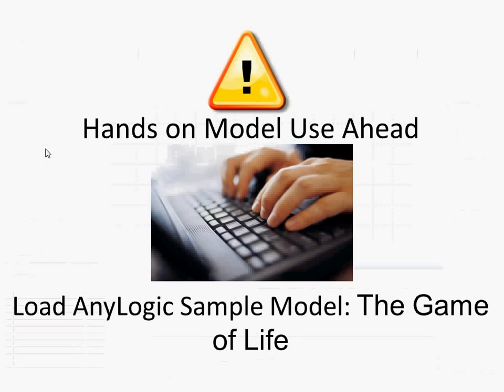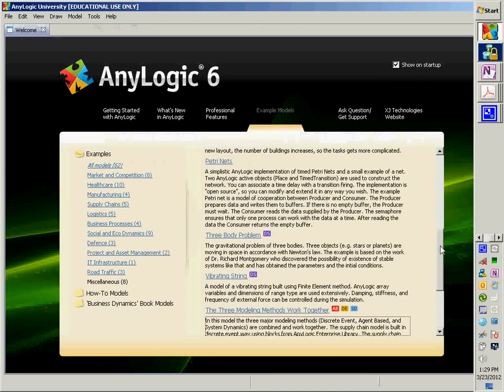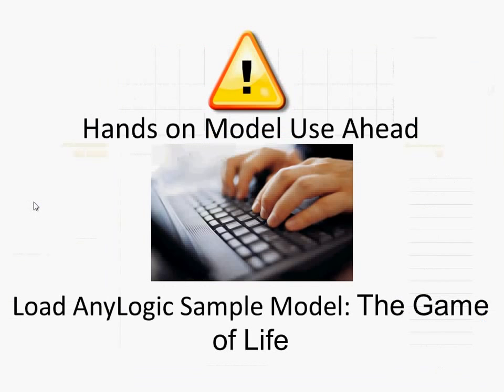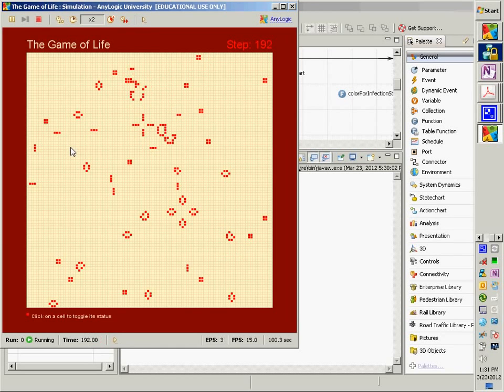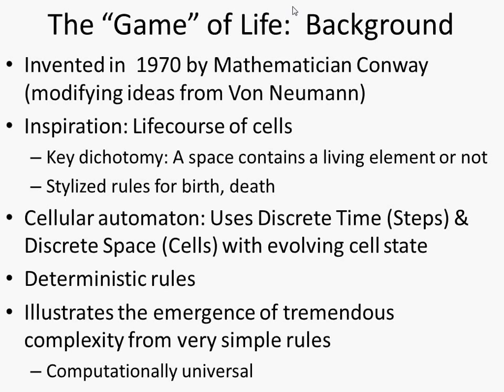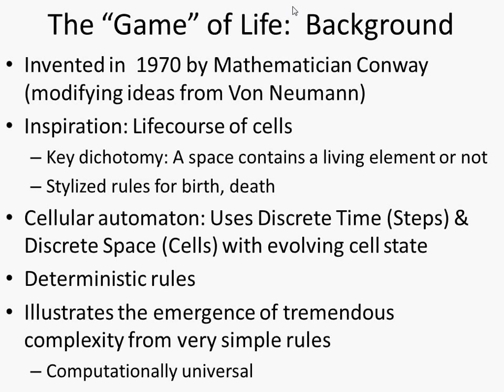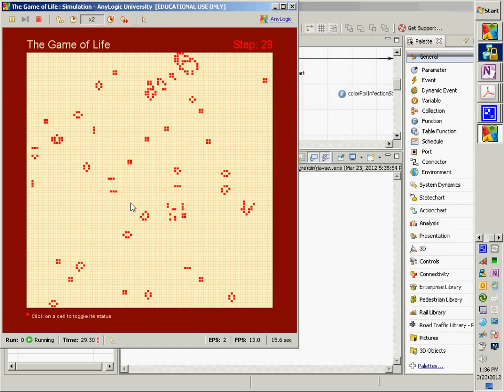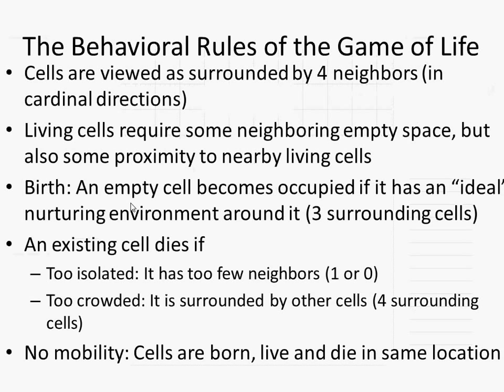Agent Spatial Embedding Nugget 7Game of LIfe seeing example, rules of the game, some history, exampl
Original Video Title:Agent Spatial Embedding Nugget 7Game of LIfe seeing example, rules of the game, some history, exampl